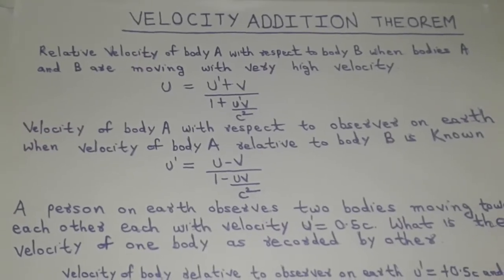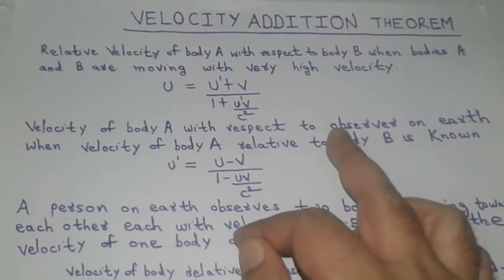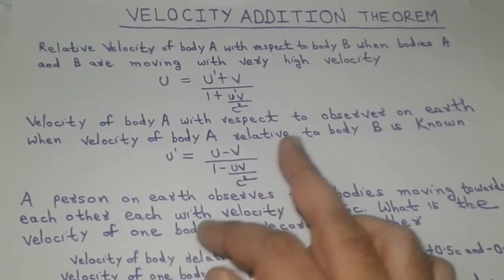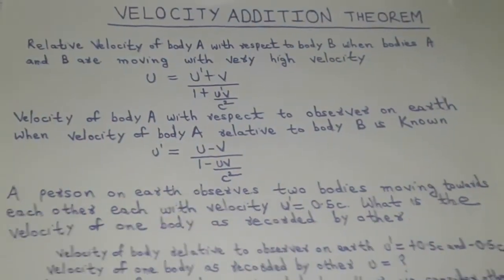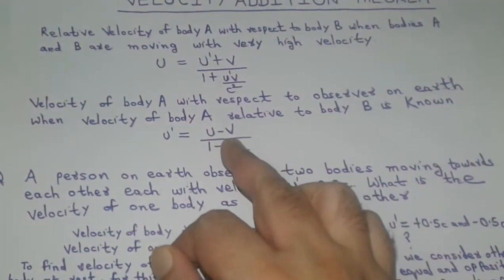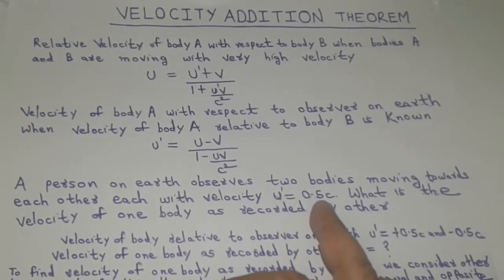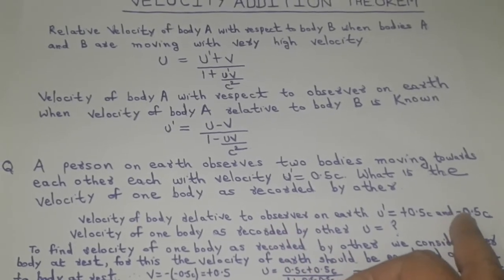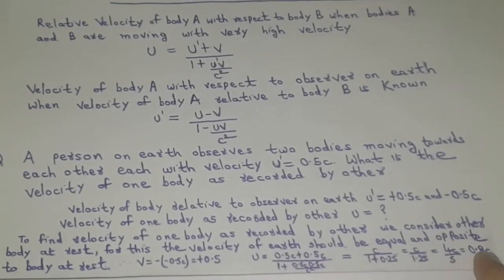Relative velocities in Relativistic Mechanics concept with Example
AKTU PHYSICS, UNIT 1 Relativistic Mechanics